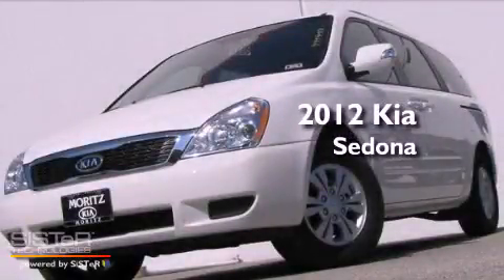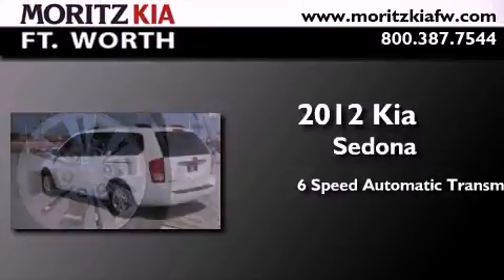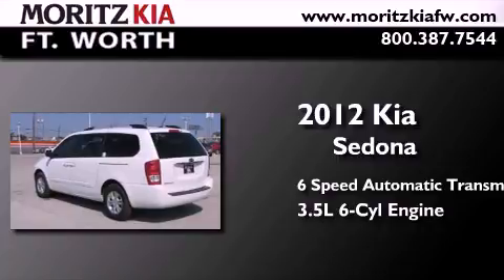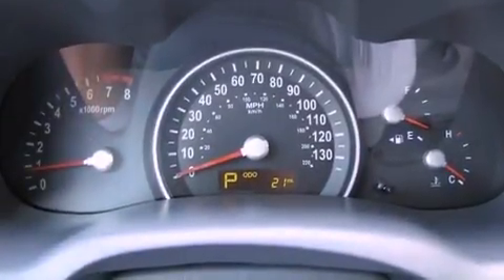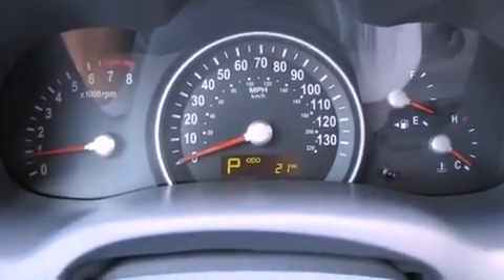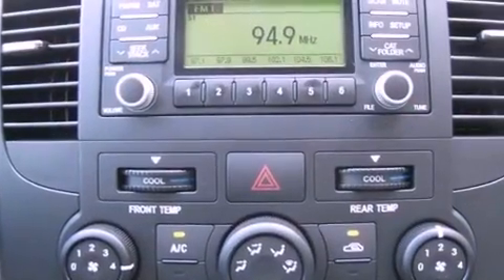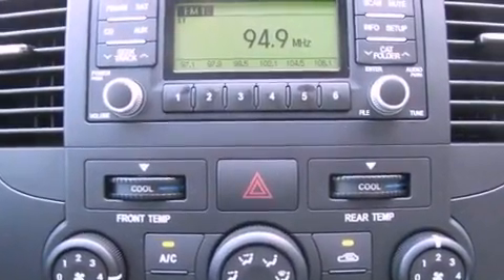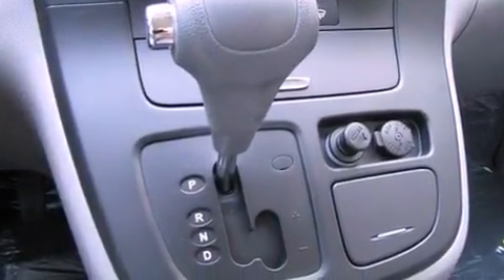2012 Kia Sedona Fort Worth TX 76116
Year : 2012
 Make : Kia
 Model : Sedona
 Engine : Gas V6 3.5L/212
 Trans . : Automatic
 Exterior : White

 Interior : Gray
 Stock : 499494

 8501 I-30 W. Fwy